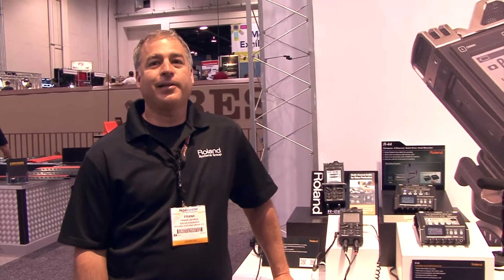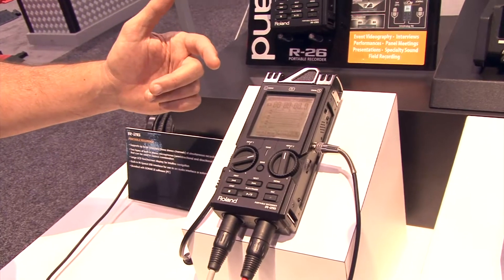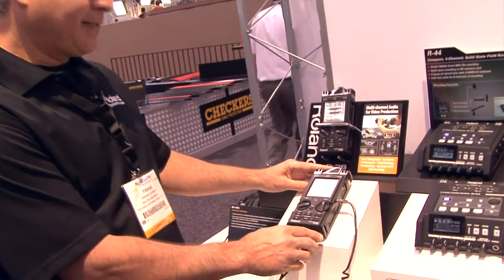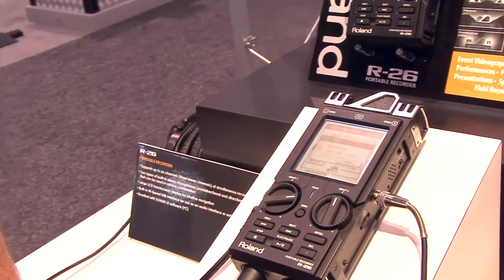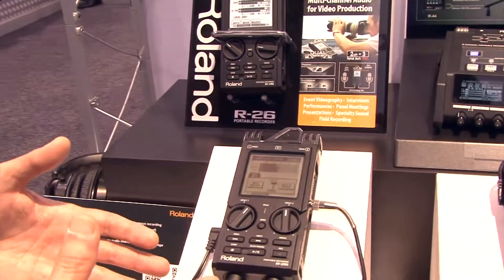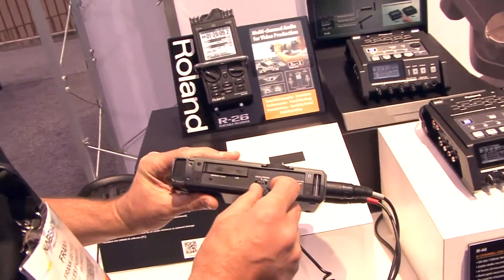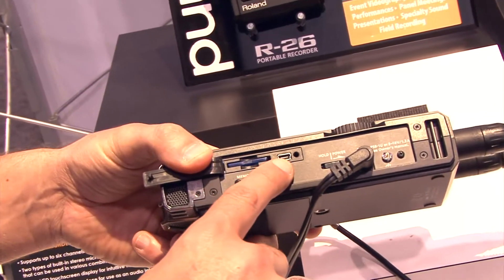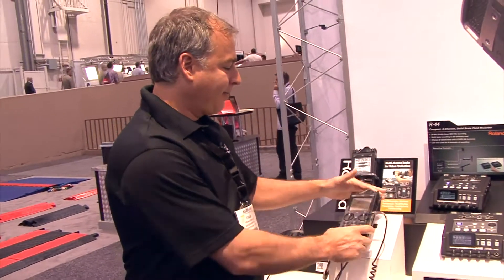NAB 2012 - Roland R26 Handheld Recorder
Roland's R26 handheld recorder in depth.